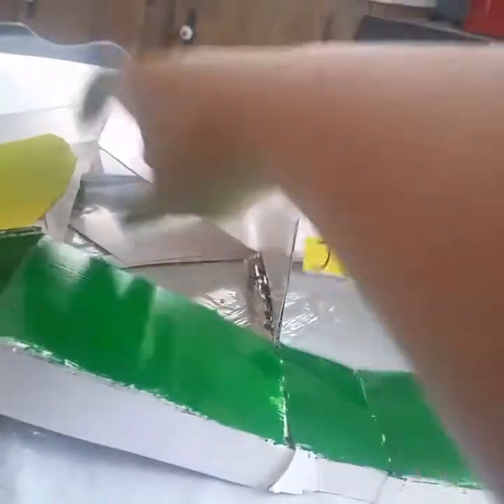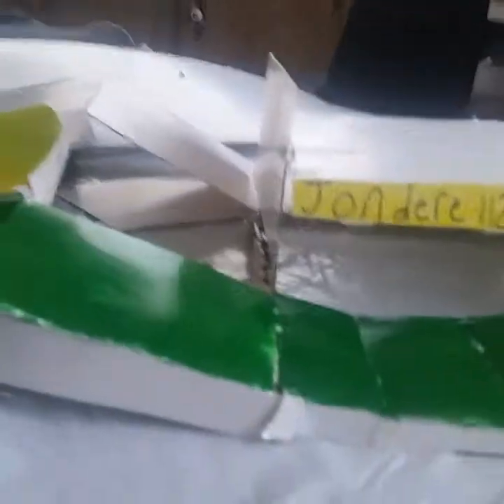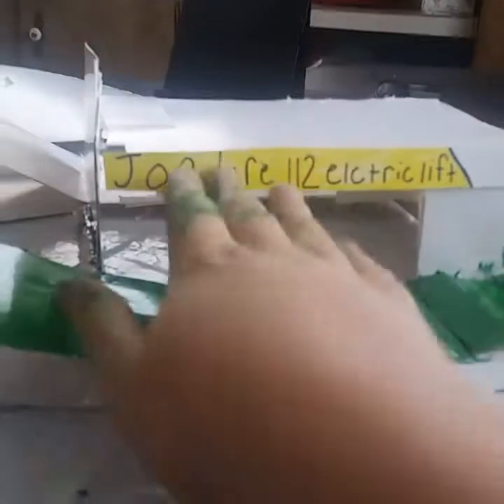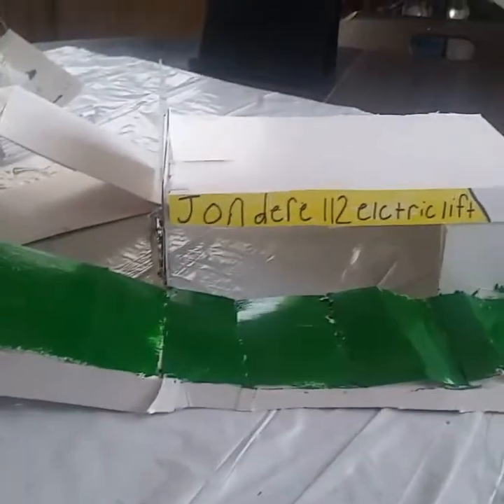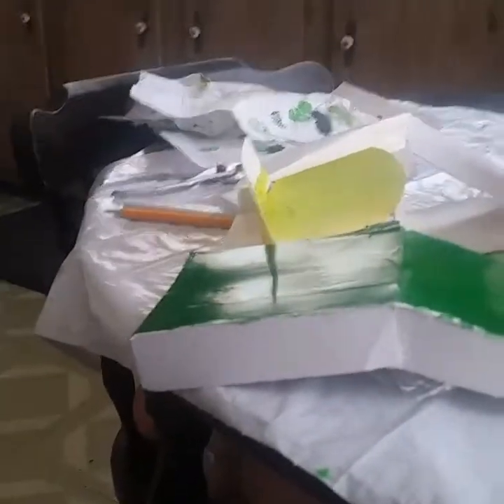My new project